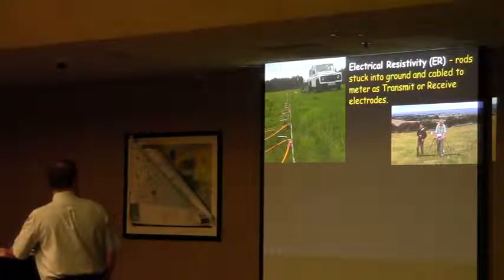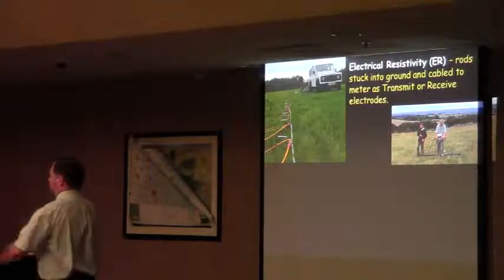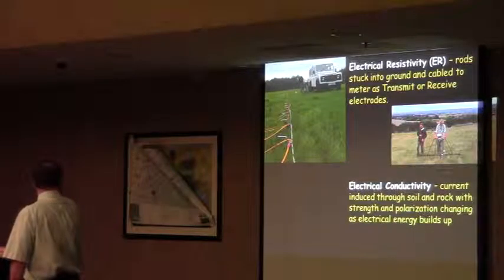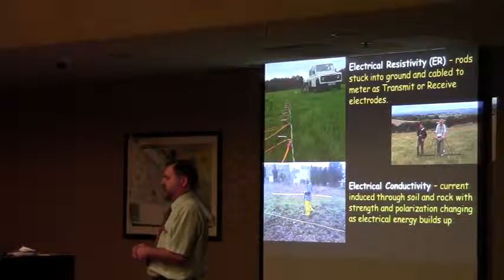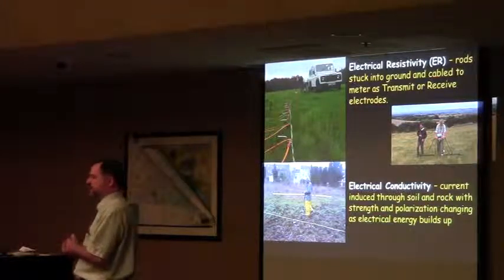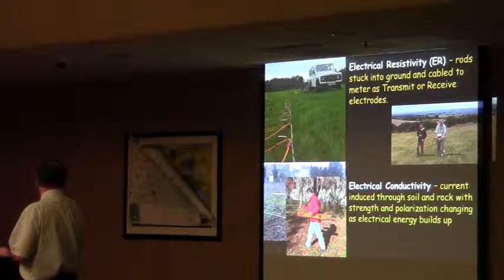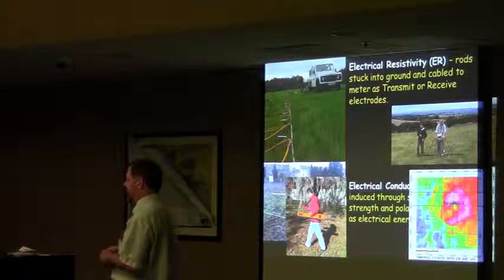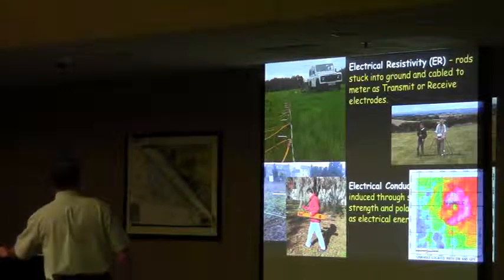03802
WWALS, wwals.net